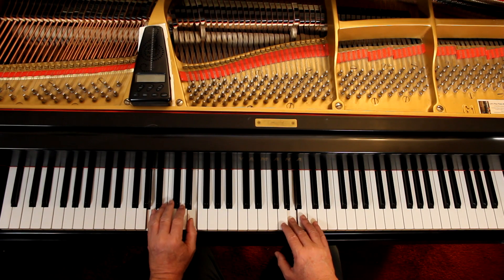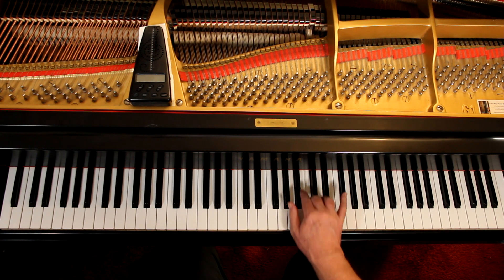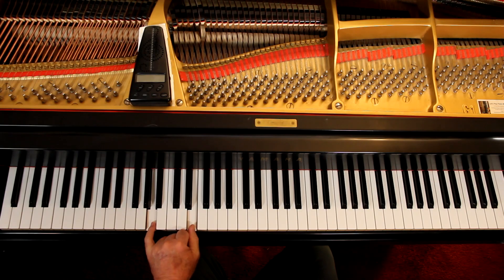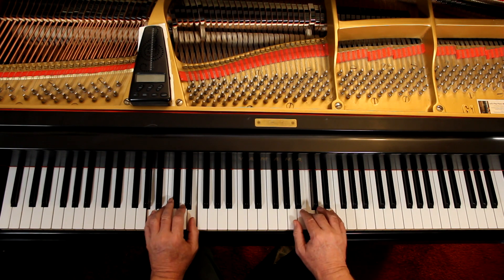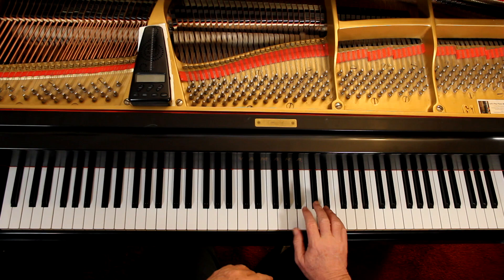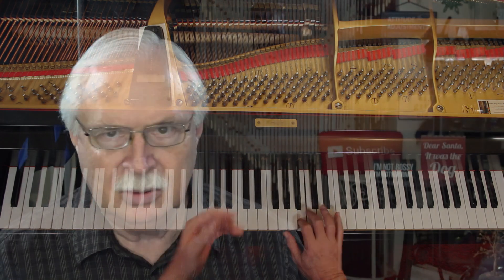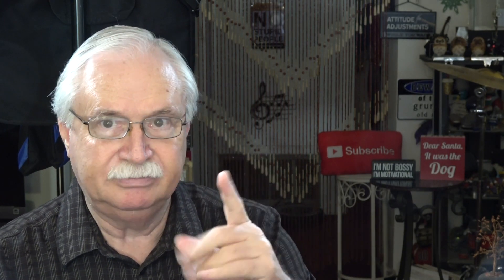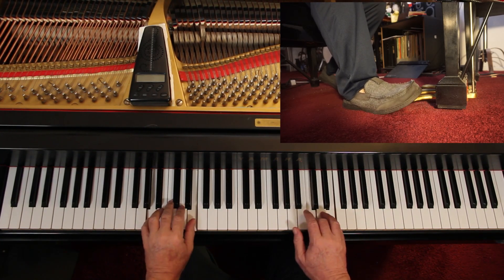Faber Adult Piano Adventures Christmas Book 2, Page 16, Pat-a-Pan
An in-depth piano lesson on how to play Pat-a-Pan in Faber Adult Piano Adventures Christmas Book 2, Page 16.

Things to Remember - 0:00

Be sure to check the playlist for this book for other video pianolessons I may have uploaded. I do not send a notification on every video uploaded because I upload several at a time.